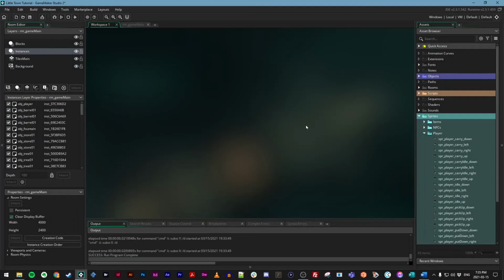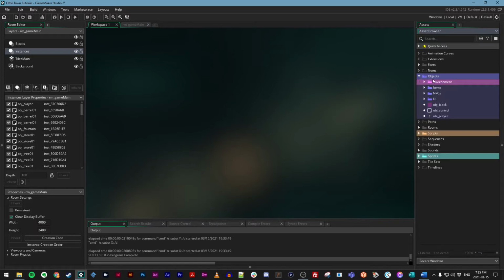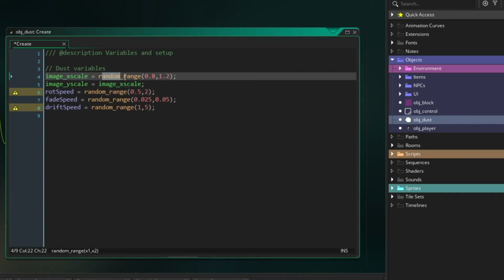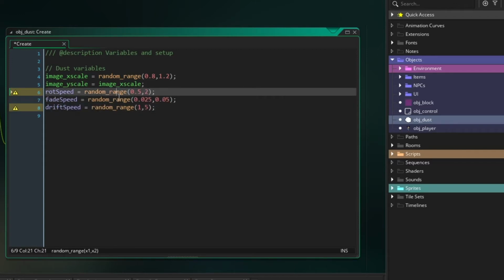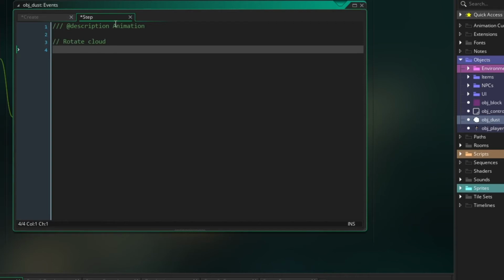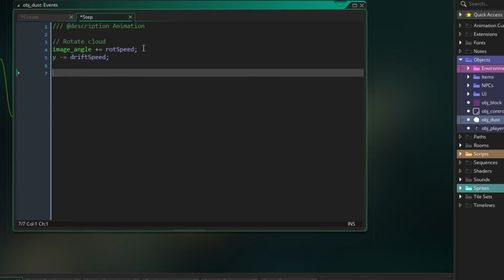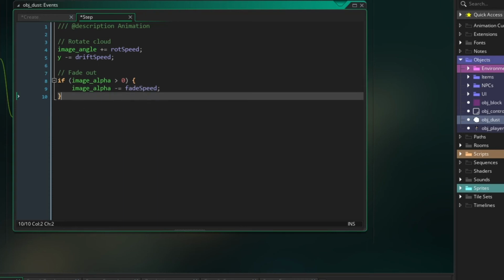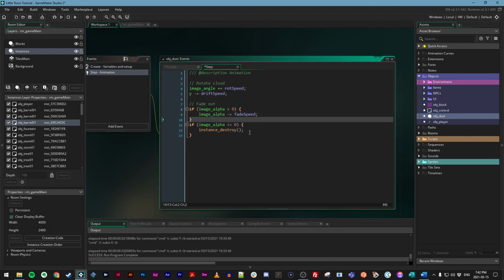Little Town - Session 04 - 16 Adding a Dust Cloud Effect